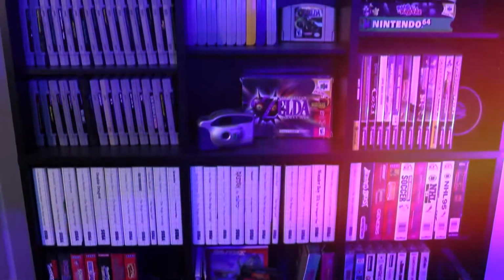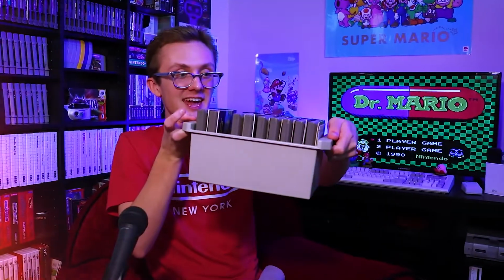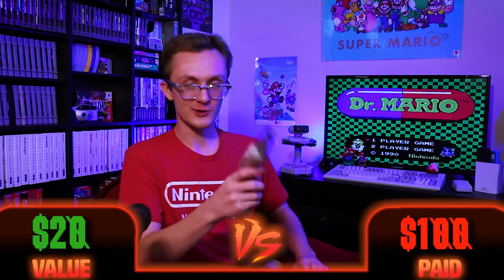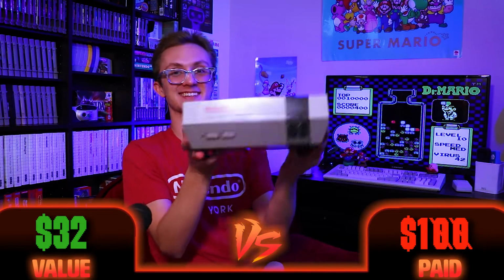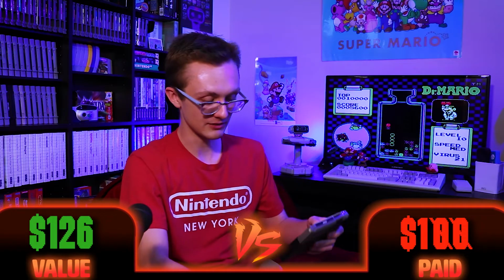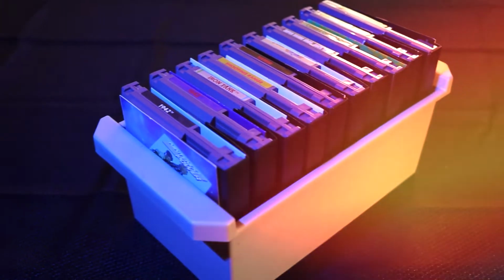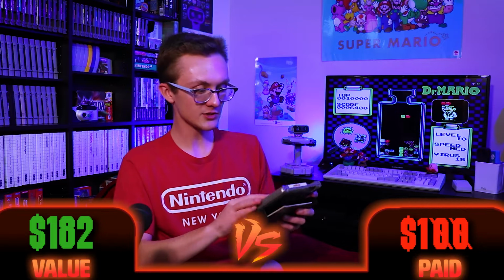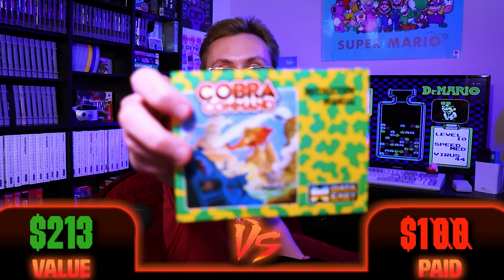GOOD Deal On This Nintendo Lot! | Recent Grabs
Facebook Market Place Retro Video Game Finds!

I'm bringing back, and revamping one of my previous series' on this channel. Recent Grabs will be about things that me and my dad purchased off camera, and seeing what type of deal we got.

In this episode I purchased a lot of Nintendo NES games for $100. It turned out to have some really good games in it, some of which I'm going to keep for my personal collection! Watch the whole video to see the awesome deal we got on everything.

I hope you guys enjoy this episode and this series!

The music I used for both my intro and outro were from an amazingly talented video game cover artist. The one and only FamilyJules, who I feel has some of the best Rock/Metal covers of video games out there so go give him a listen:

Other Music:
Toad House - New Super Mario Bros Wii
Rainbow Road - Mario Kart Wii
Comet Observatory 3 - Super Mario Galaxy
Title Screen - Super Mario Maker 2

Some of the games we got in the lot: Super Mario Bros / Duck Hunt, 1942, 1943, Tiger Heli, Rambo, Top Gun, Iron Tank, Hogans Alley, and more!